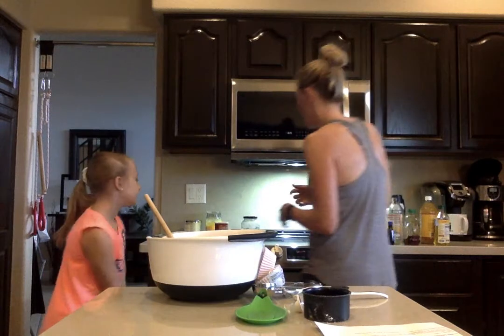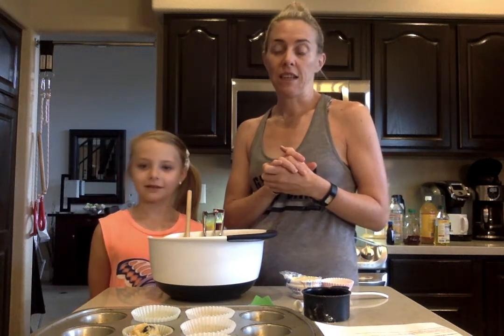Gluten Free Blueberry Muffins-Low Sugar/Low Carb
We were enjoying some blueberry muffins from the store the other day. They sure were delicious but full of sugar and not enough blueberries. I was sure we could make a healthier blueberry muffin.  Thanks to Veggie Balance we found this gluten-free, low sugar, low carb, dairy-free recipe.  Almond flour has a naturally sweet taste so this entire recipe only has 1/4 cup of liquid sweetener.  We hope you enjoy this recipe as much as we do!

Recipe Notes
-You can use any berry in this recipe including raspberries, chopped strawberries, or blackberries.
-Spray your measuring cup with no-stick spray before you measure the liquid sweetener. It will come out much easier.
-Line your muffin tin with paper liners for easier cleanup.
-You can use any liquid sweetener including honey, maple syrup, or agave nectar.
-A cookie scoop or ice cream scoop is a great way to fill your muffin tins.  It will help to make them all the same size.
-Store these in the refrigerator or freeze for later.